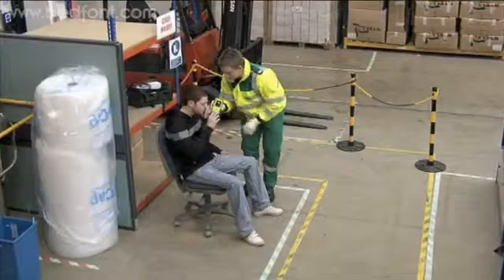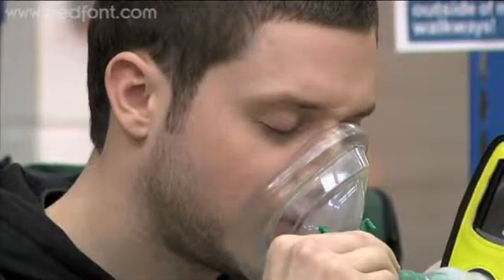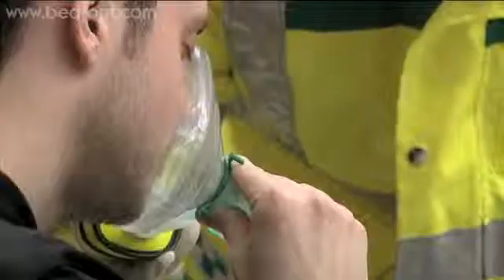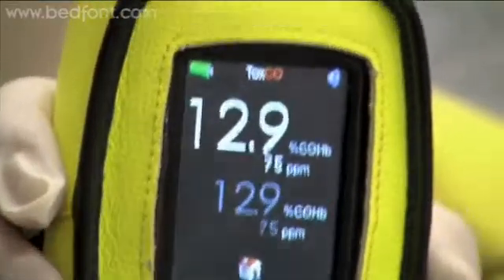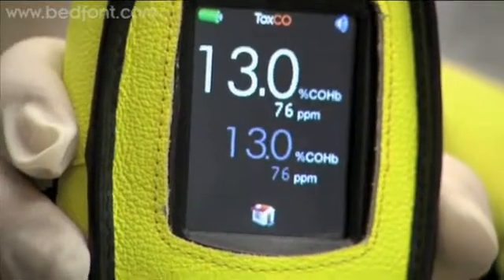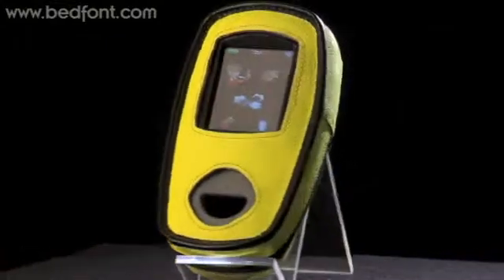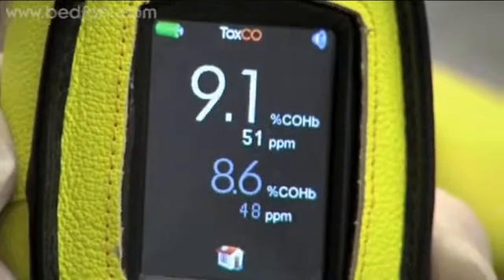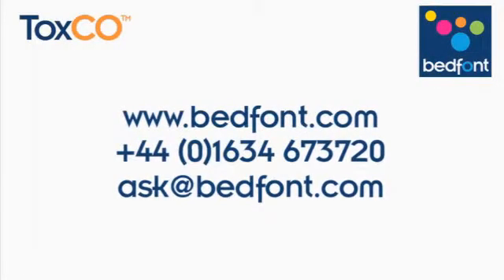Bedfont ToxCO CO poisoning breath test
The ToxCO is a carbon monoxide detector that can be used to measure ambient carbon monoxide, and as a carbon monoxide breath test. Carbon monoxide poisoning can easily be fatal and so a portable carbon monoxide breath test, like the ToxCO, is a breakthrough lifesaving device. The portable carbon monoxide detector can diagnose carbon monoxide poisoning by analysing a single breath, and a facemask sampling system allows unconscious patients carbon monoxide levels to be measured. The carbon monoxide monitor is fully portable and easy to use, with carbon monoxide levels displayed clearly on the colour touch screen.